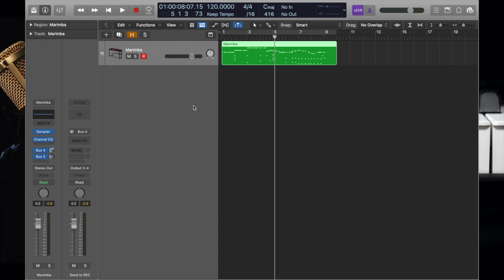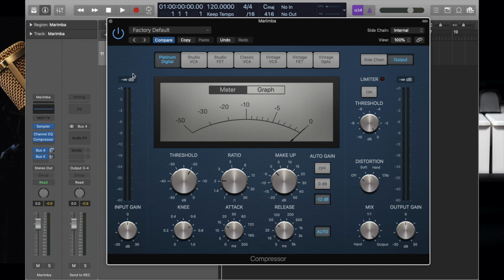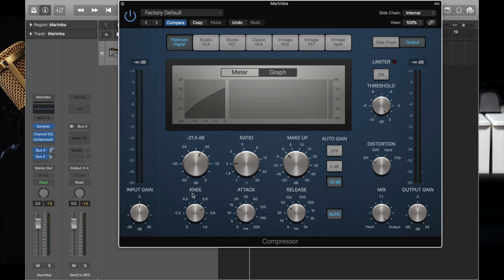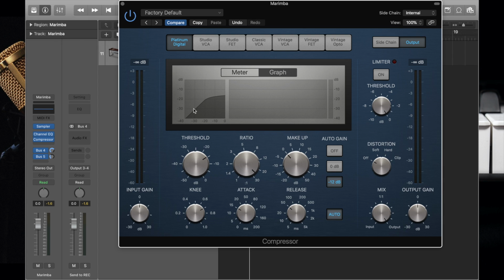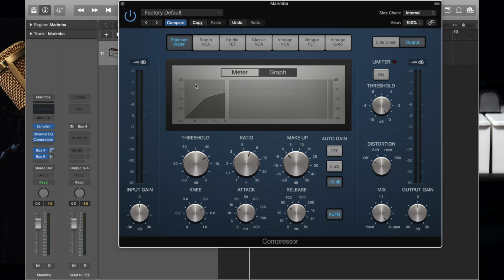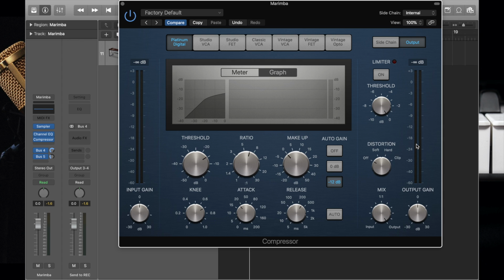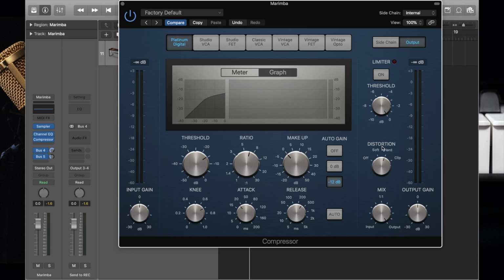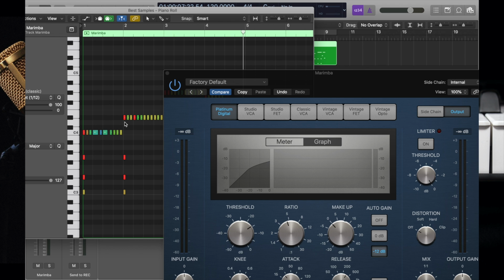What is a Compressor? (and how to use one)